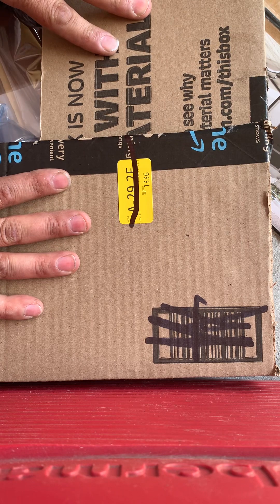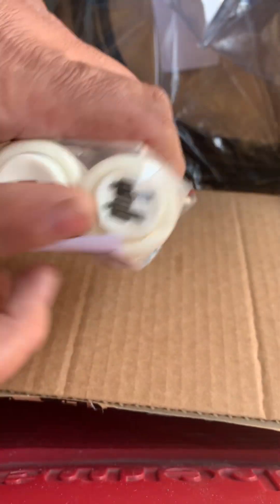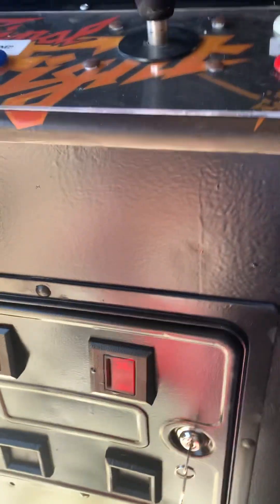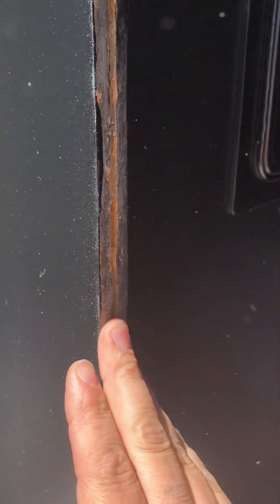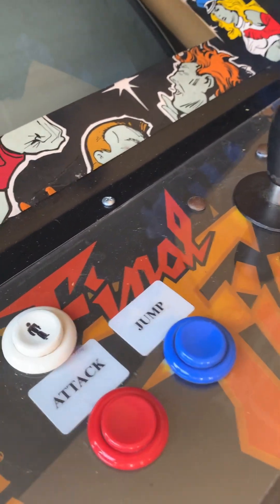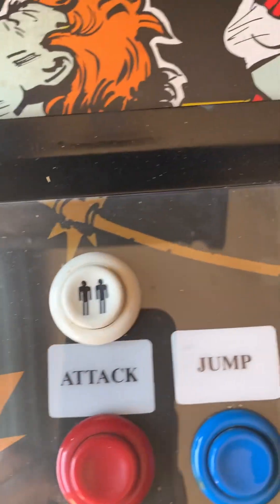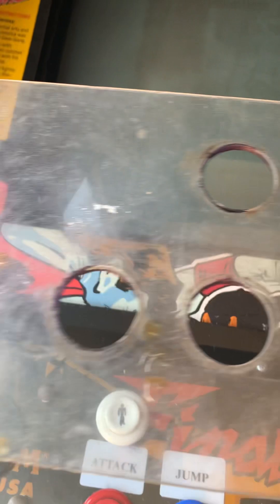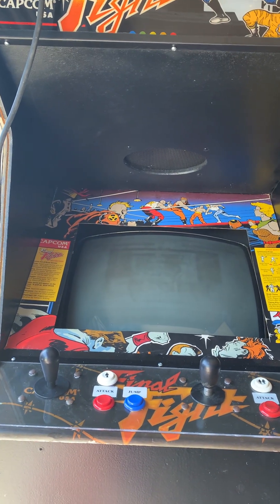UNBOXING/Final Fight Progress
Episode: #07 In this video we unbox new items that come into the shop! After that a sneak peak at our HaysvilleArcade ( Blacked out) Final Fight! Thank you!